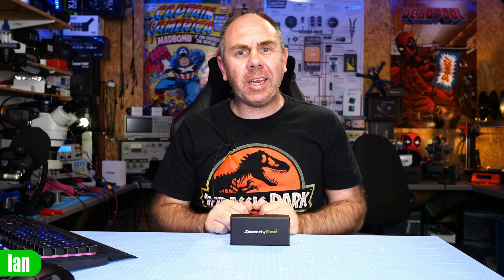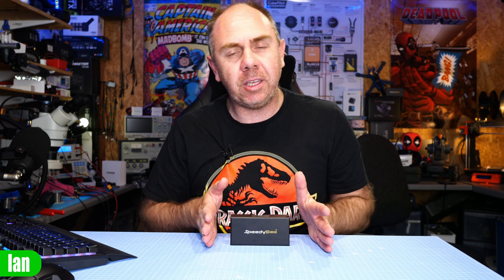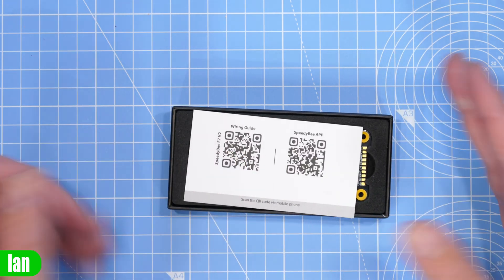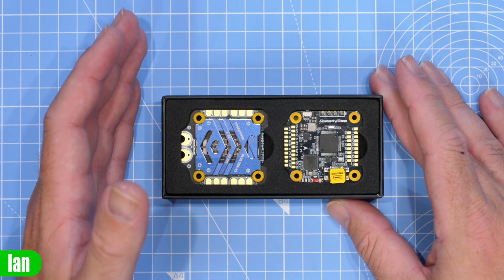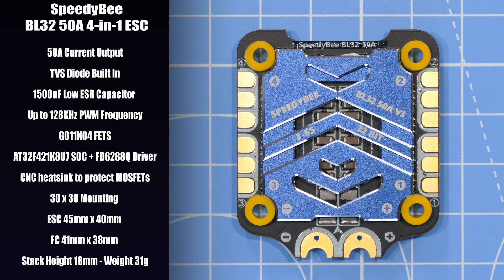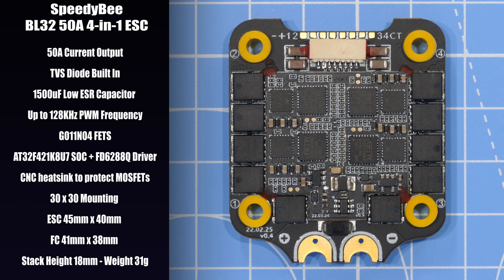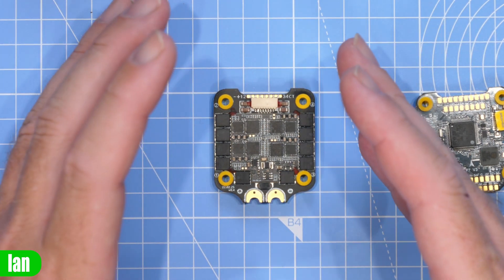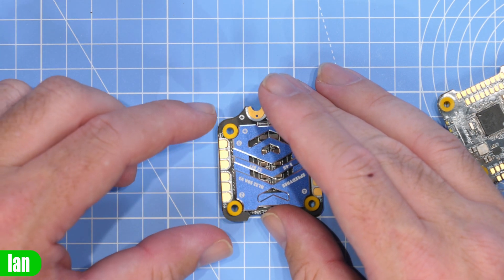SpeedyBee F7 V3 Flight Stack - Everything But The Kitchen Sink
SpeedyBee V3 FC Stack for FPV.